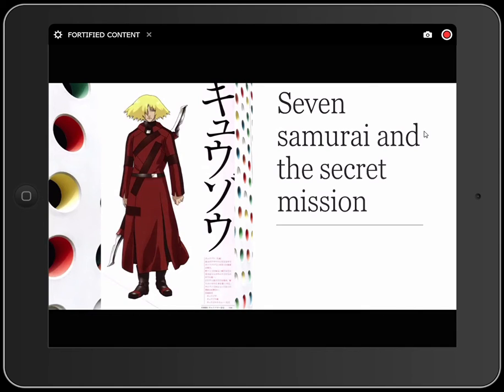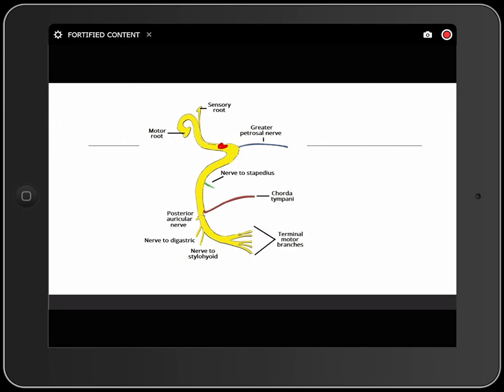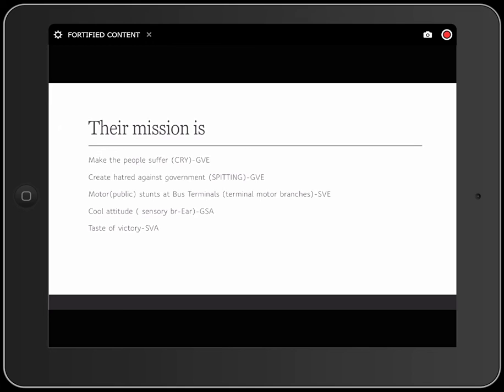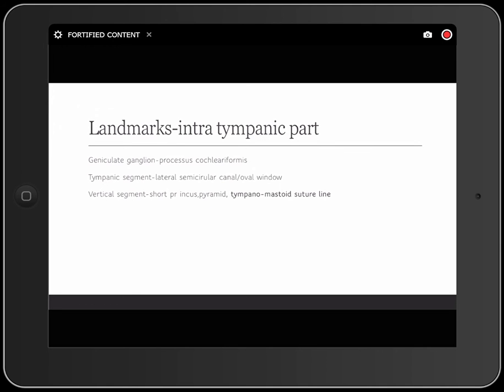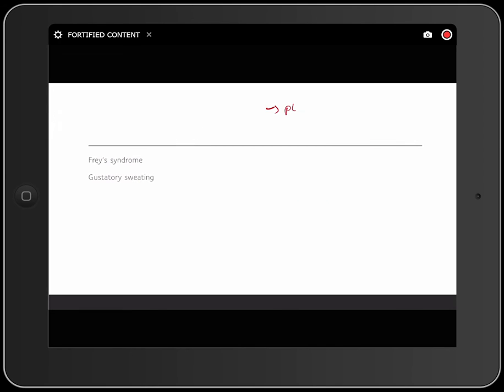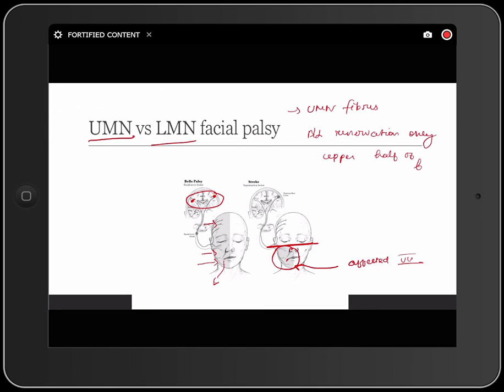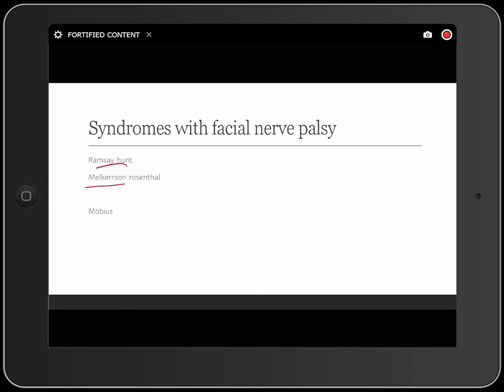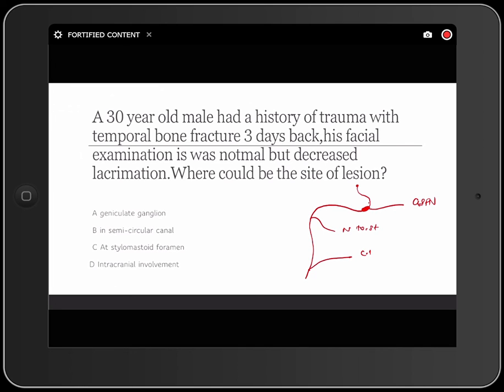Facial nerve / seven samurai and the secret team